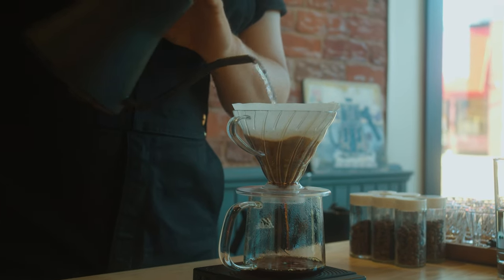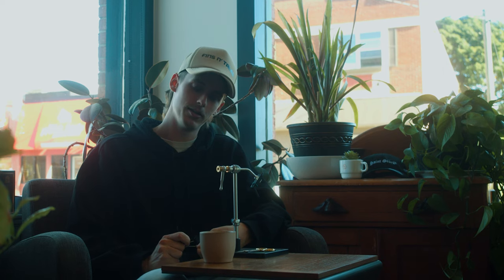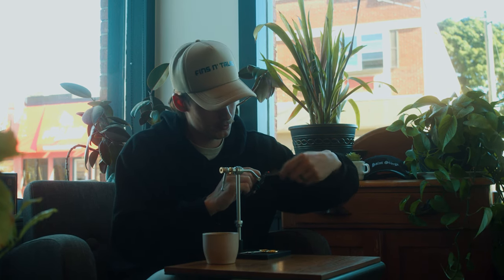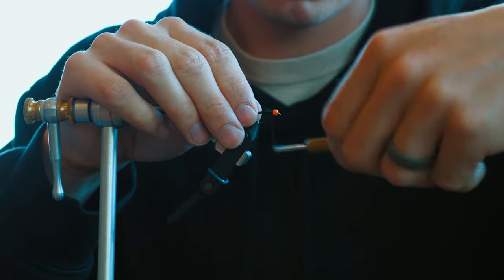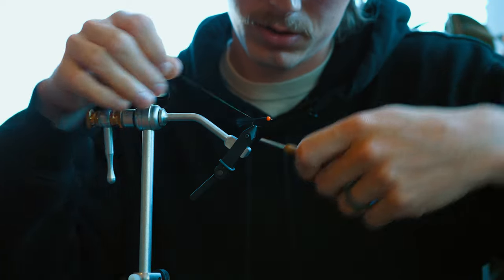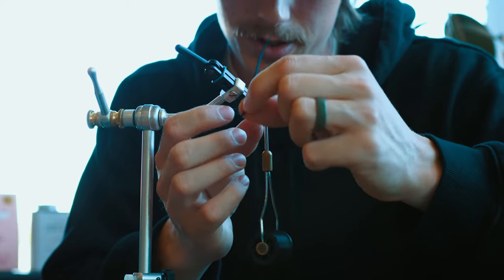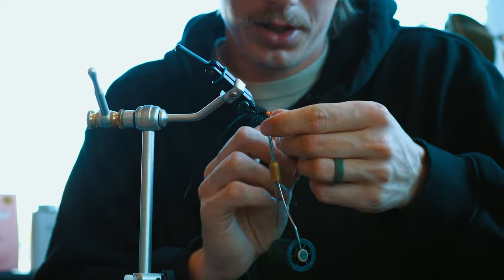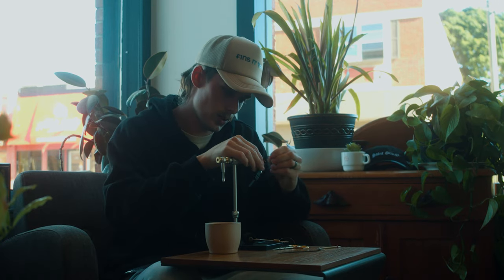FLY TYING TUTORIAL: MICRO WOOLLY BUGGER